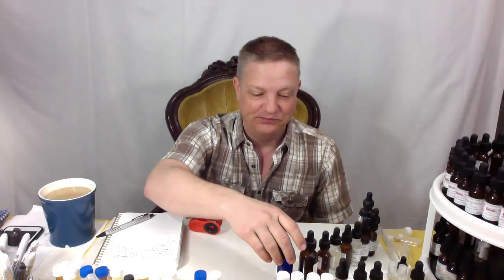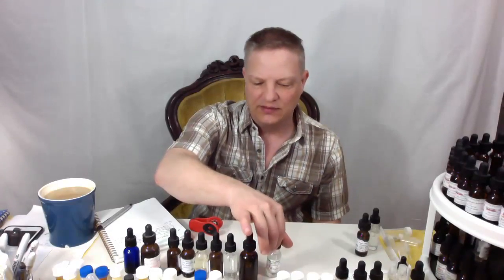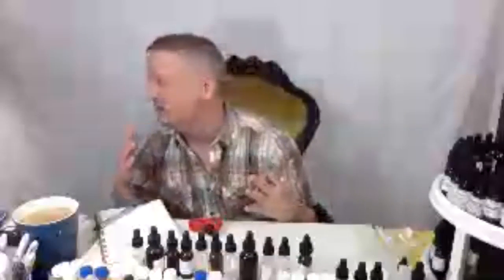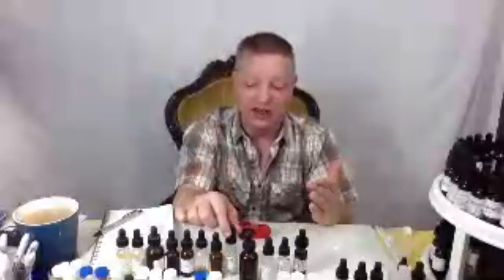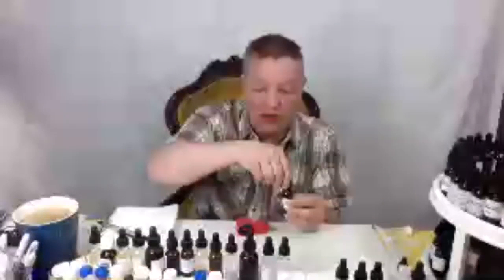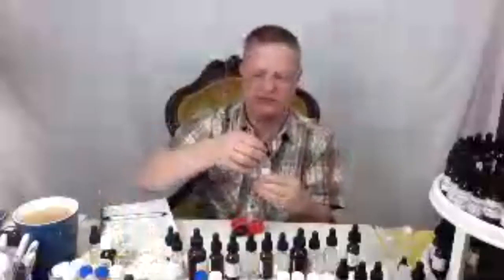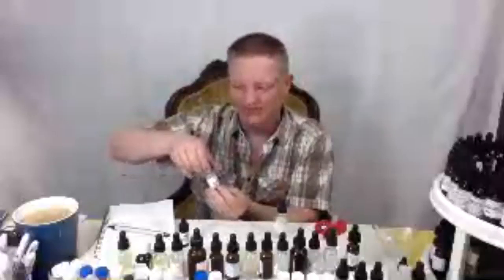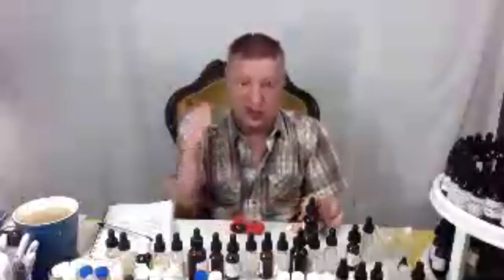Making A Tropical Ocean Formula! Creating Perfume at Home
Here is how you can support Dave at Mountain Aromatics:
1 amberinol
5 decalatone delta nat.
1 secentenal
7 ald. c-18
1 guavanate
9 fresh acc
3 algix synarome
5 watermelon ketone
2 melonal
12 aphermate
4 ultrazur
6 prismantol
4 passon fruit
5 dewfruit
4 tangerine EO
1 strawberry oliffac
5 timbersilk